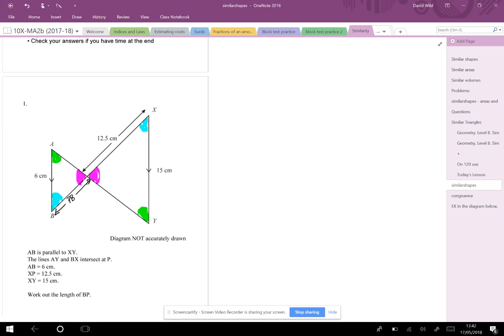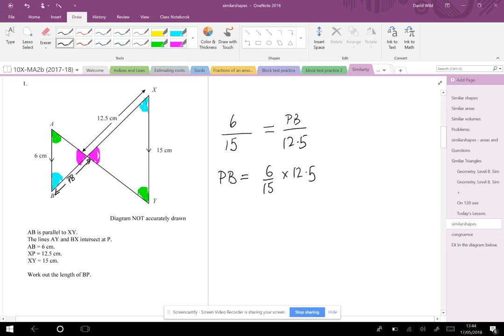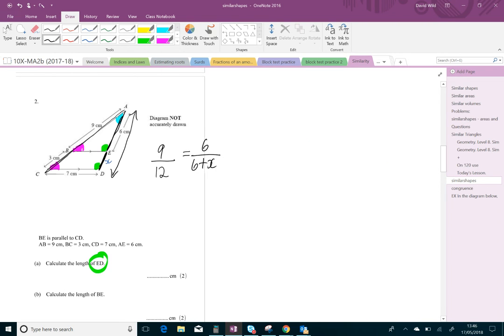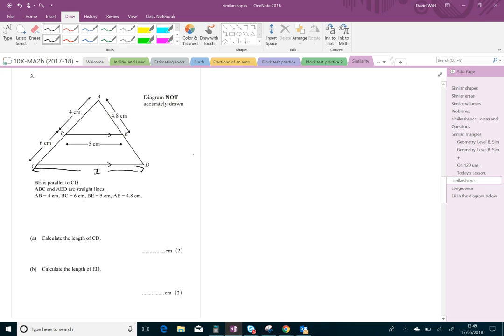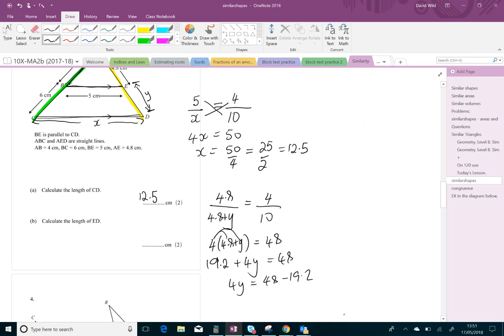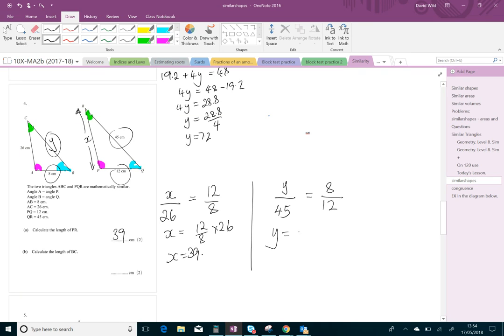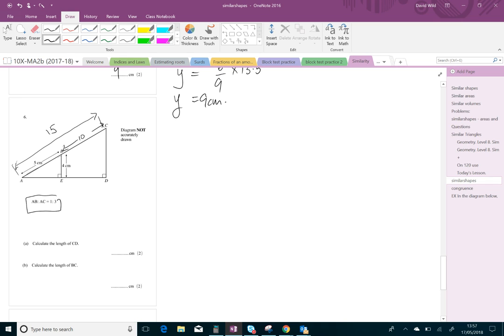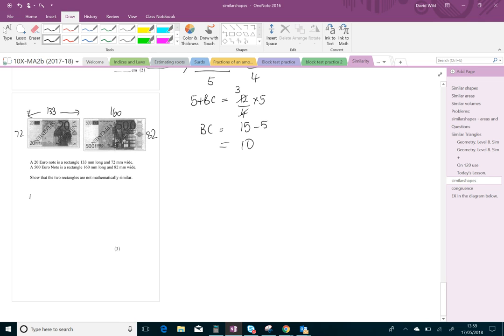Dr David Wild, Head of Computer Science, Sherborne School. Similar Triangles Prep